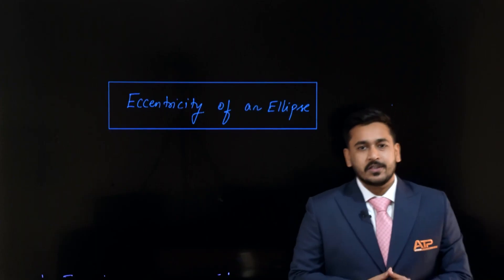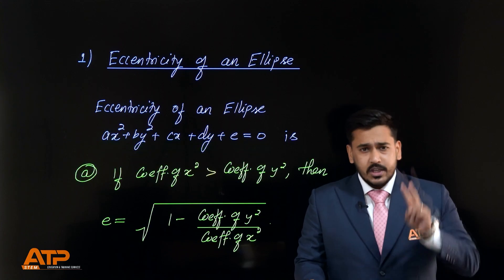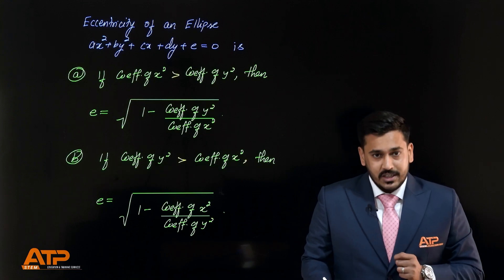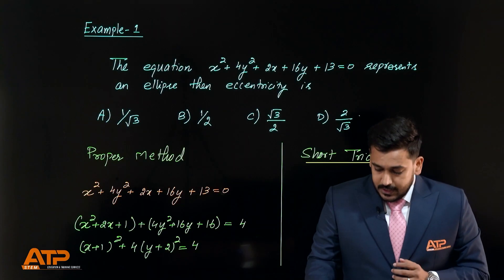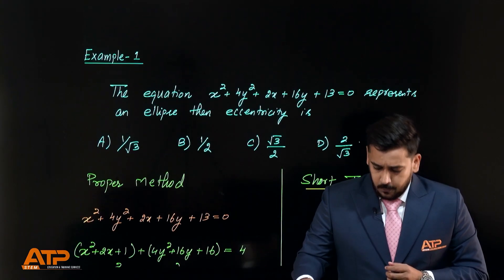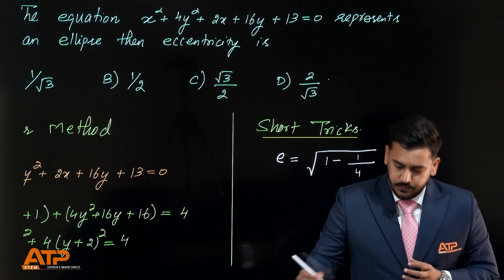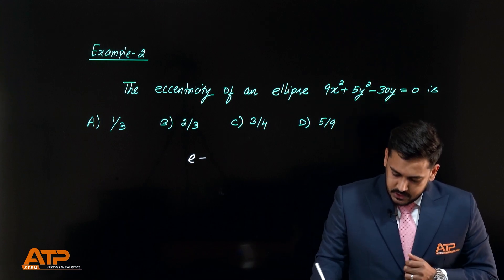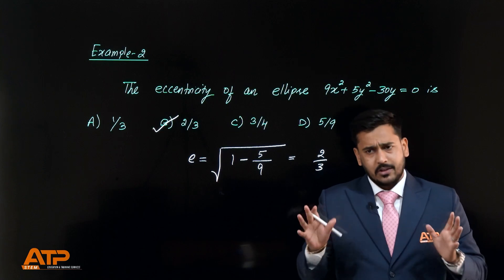Eccentricity of an Ellipse in 30 seconds | IIT | JEE | CBSE | ISC | ATP STEM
Welcome to our YouTube tutorial on the fastest and easiest method to calculate the eccentricity of an ellipse! In this video, we'll walk you through a step-by-step process to determine the eccentricity of an ellipse in a clear and straightforward manner.

In this tutorial, we'll cover the fundamentals of eccentricity, explain the ellipse equation, and provide you with a practical example to illustrate the concept. Whether you're a student studying geometry or simply curious about ellipse properties, this video is for you!

📝 Key Takeaways:

Learn the definition of eccentricity and its significance in ellipse geometry.
Understand the equation of an ellipse and its components.
Discover the quickest method to calculate the eccentricity of any ellipse.
Gain confidence in solving ellipse-related problems.

Al Tawhidi Building - 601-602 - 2 Al Mankhool Rd - Bur Dubai - Dubai

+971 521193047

ATP STEM, Empowering You with Mathematical Knowledge